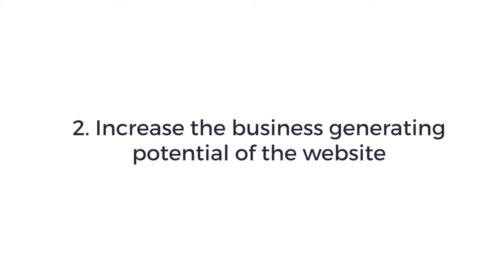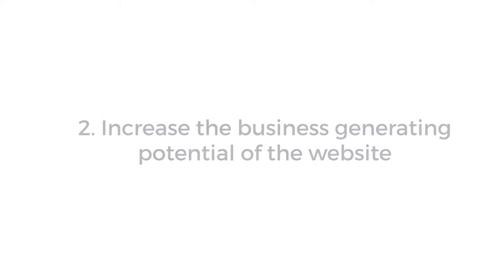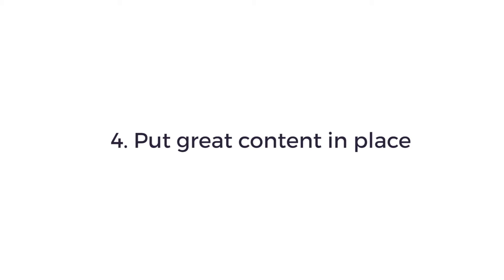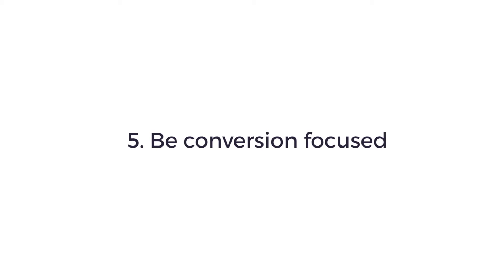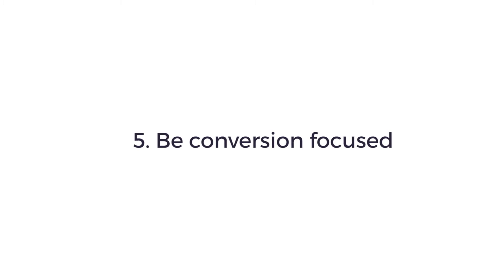Website Design for Law Firms & Lawyers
Dave Kerr Speaks about Website Design for Law Firms & Lawyers.

We'll increase your online visibility to help your business grow.
Moore Legal Technology is a niche online marketing consultancy specialising in digital marketing for the legal sector. Every month we generate thousands of new business enquiries for our network of law firm clients through strategic legal website design, content marketing, SEO, and much more and we’d be delighted to help you achieve great results online too.